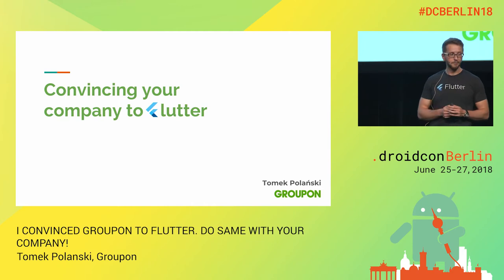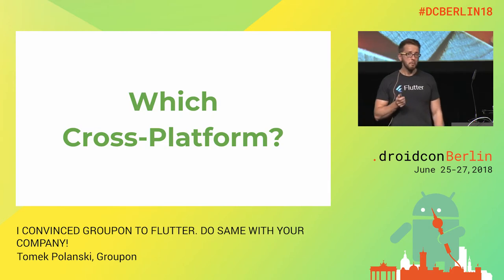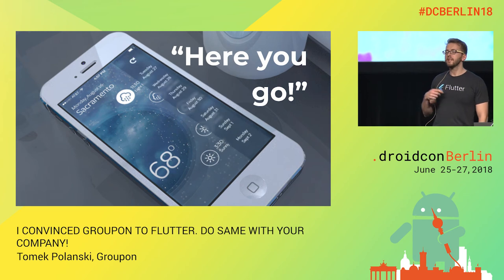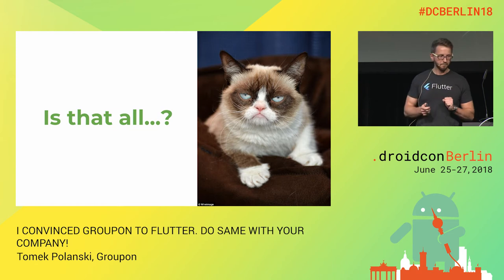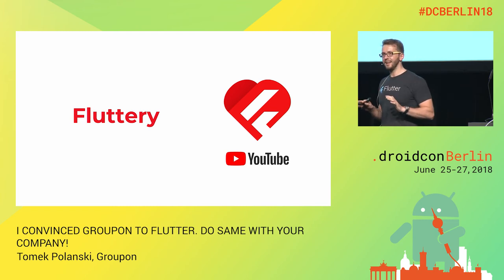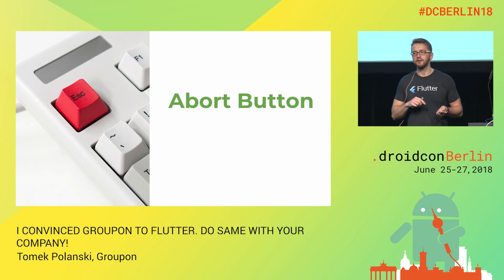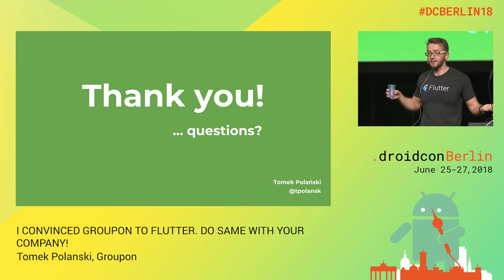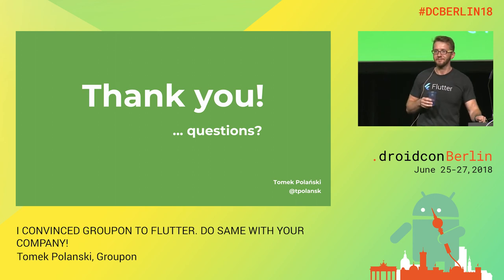DCBerlin18 206 Polanski I Convinced Groupon to Flutter Do Same with Yours! DAY1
Tomek Polanski, Software Developer, Groupon

I CONVINCED GROUPON TO FLUTTER. DO SAME WITH YOUR COMPANY!

Flutter is a new cross-platform mobile application solution from Google. While its touted benefits like the speed and the simplicity to create cross-platform applications sound appealing and you might be keen to adopt it, your team might be hesitant to adopt it because of perceptions of risk and uncertainty as the solution for your real-world app. I will tell my story about how I convinced my team at Groupon to try out Flutter. How highlighting the benefits, whilst being fully transparent about the risks will strengthen your argument.
Next, we will help you address your team’s concerns; starting with fellow developers through to management. I will share how to get the whole team onboard, by showing your:
Designers; how to make a beautiful application
QA; how to make your application more robust
Developers; how easy and captivating is to use Flutter
Product owners; that Flutter is feasible for product goals
Finally, I will share some of the challenges while integrating Google’s cross-platform framework into an already existing application and how we tackled them.
After the talk, you should know if your team would benefit from Flutter, and if it does - how you can convince your colleagues.